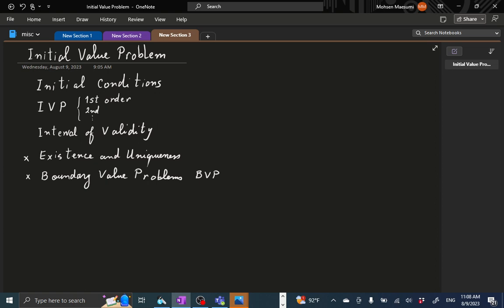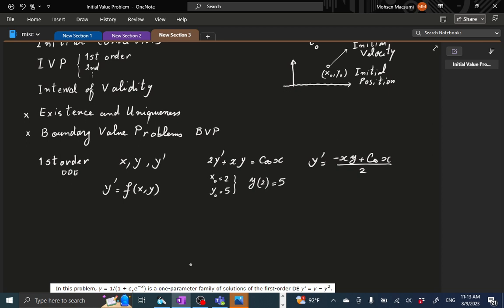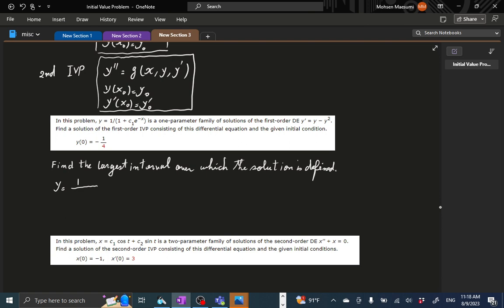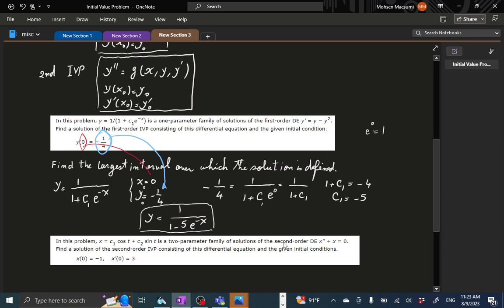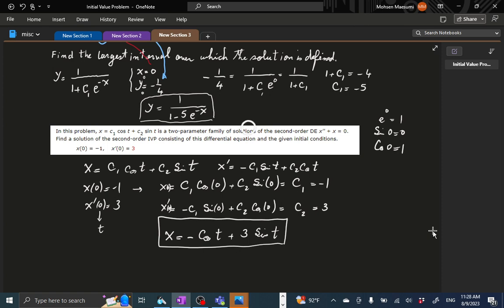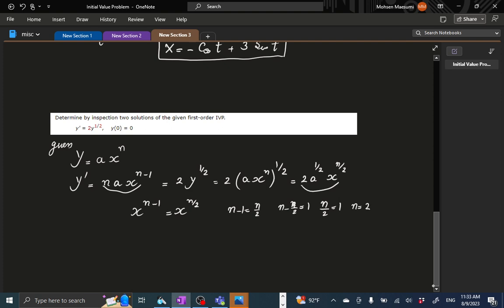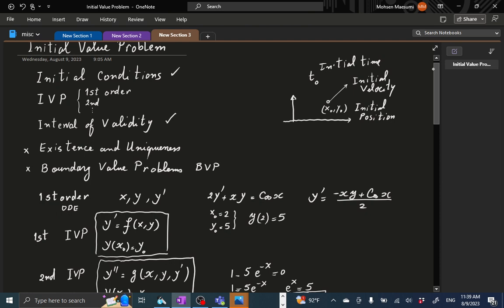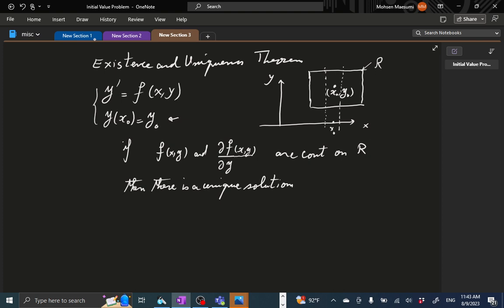Z-ODEs Initial Value Problems (IVPs)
1.2
Initial value problems (IVP) ; first order IVP ; second order IVP ; given a one parameter family of solutions find the parameter to satisfy a given initial condition, find interval of existence, brief discussion of boundary value problems (BVP), brief discussion of existence and uniqueness theorem

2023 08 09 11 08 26